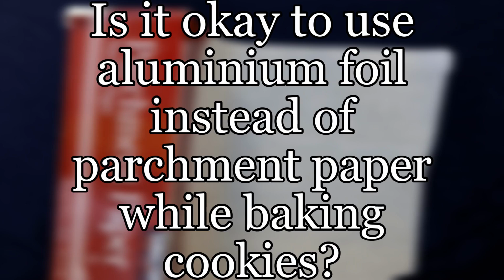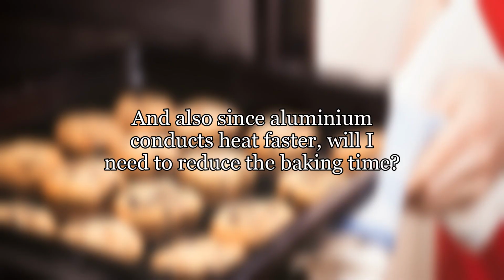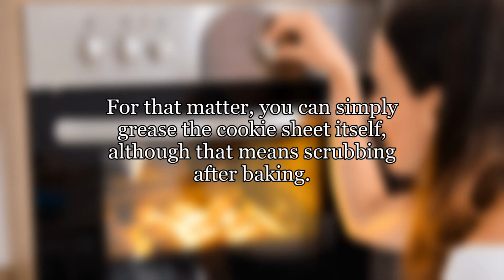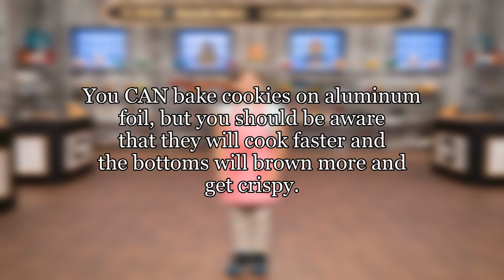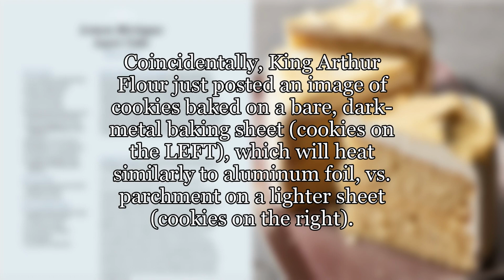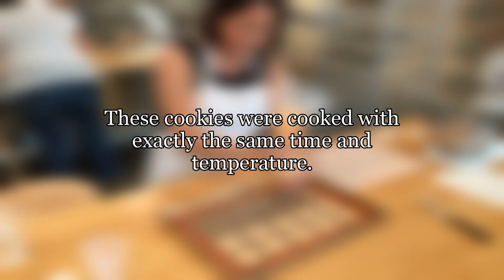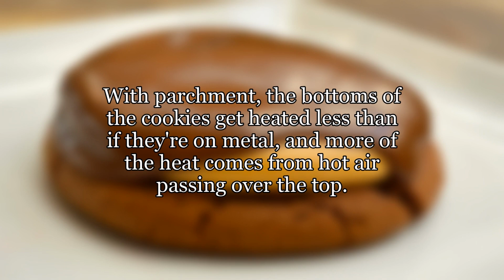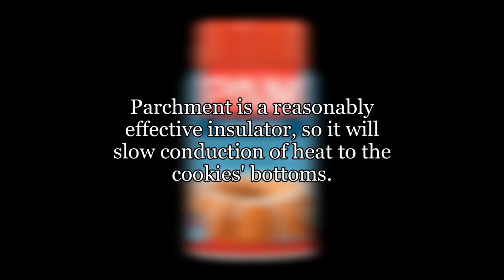Is it okay to use aluminium foil instead of parchment paper while baking cookies?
I don't have access to parchment paper or even butter paper for that matter. I just read on a website that it'd be okay to use aluminium foil as long as I apply a coating of grease on it. And also since aluminium conducts heat faster, will I need to reduce the baking time?